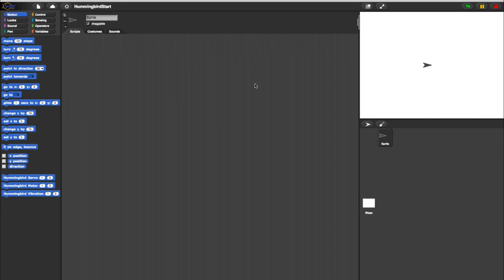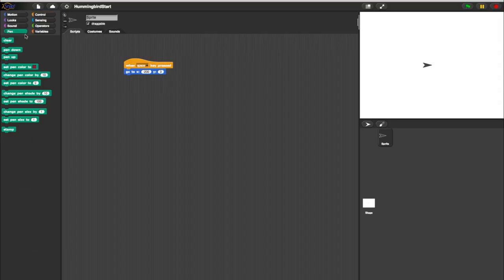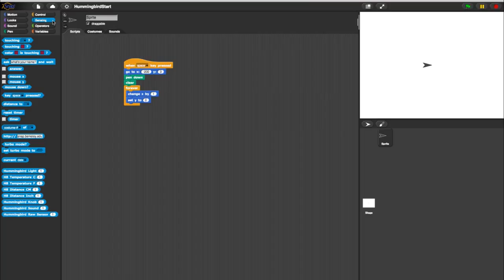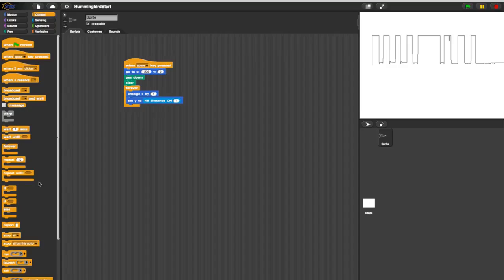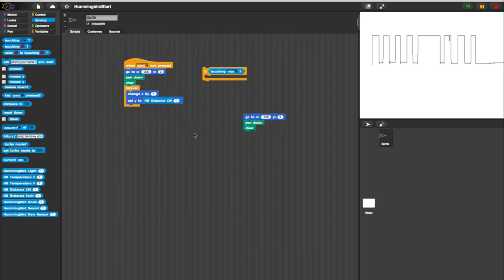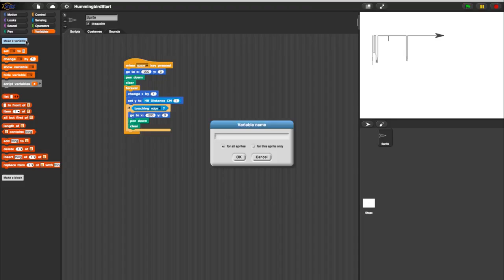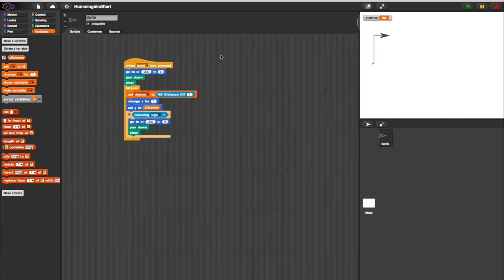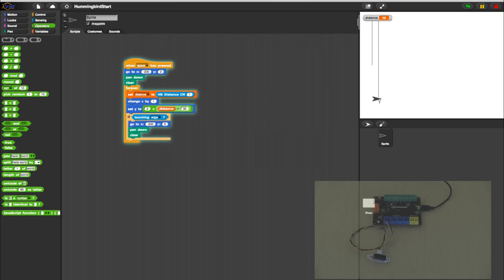[허밍버드 듀오 - 스냅] 센서 값 그래프로 표현